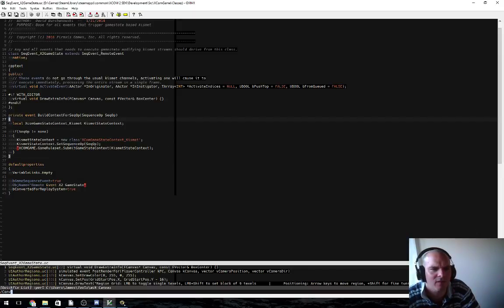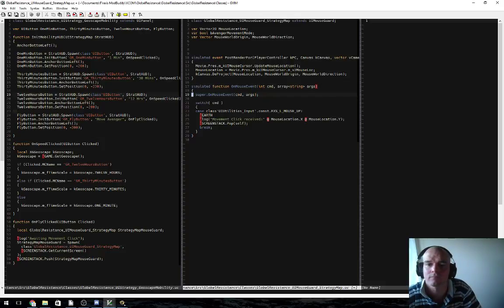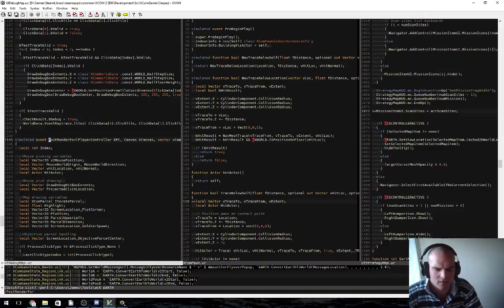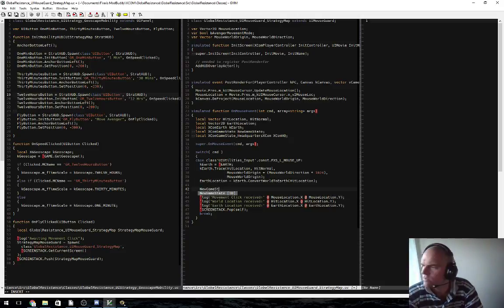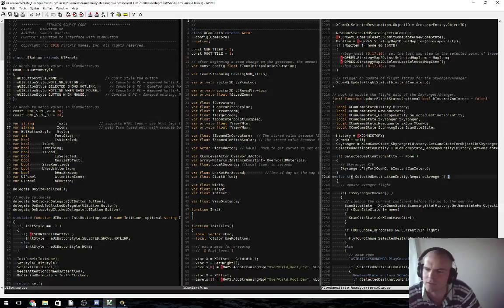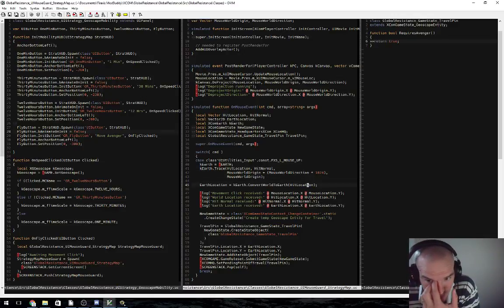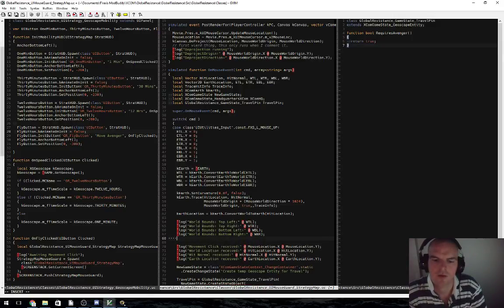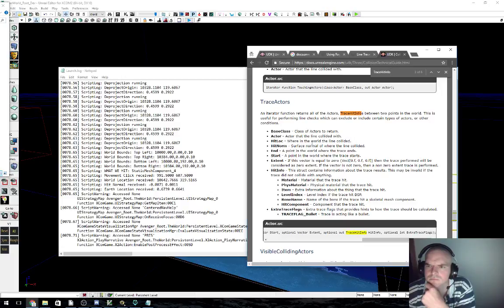Guerilla War: Global Resistance modding - Free Roaming Avenger - 6th Feb 2017